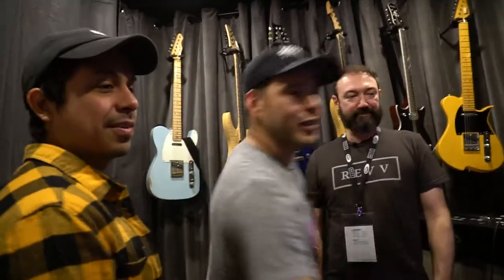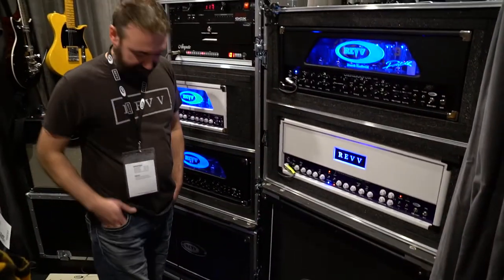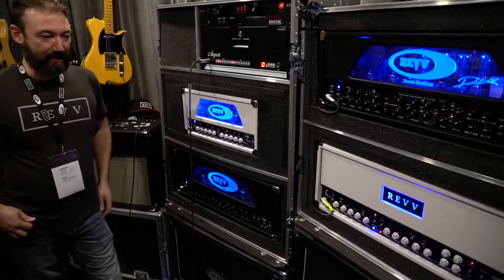NAMM 2018 First Look: Revv Amps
We got to hang out with Dan, amp designer at Revv Amps at the NAMM Show in Anaheim. We geek out as he gave us the complete run down on what Revv has in store in 2018. We're stoked.

Dan! Thank you for your time and hanging out with us!